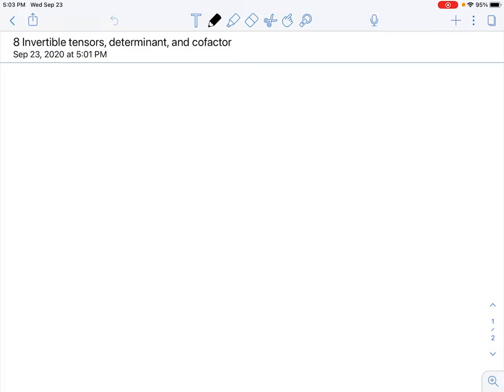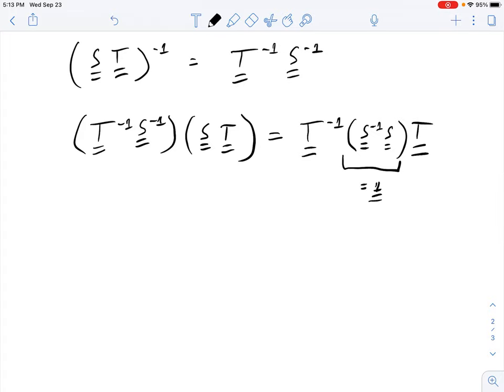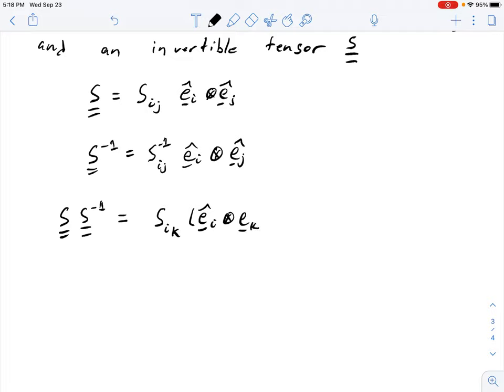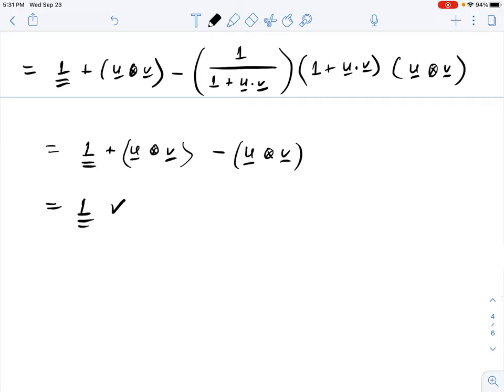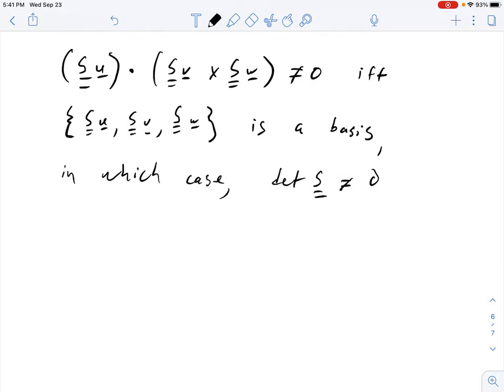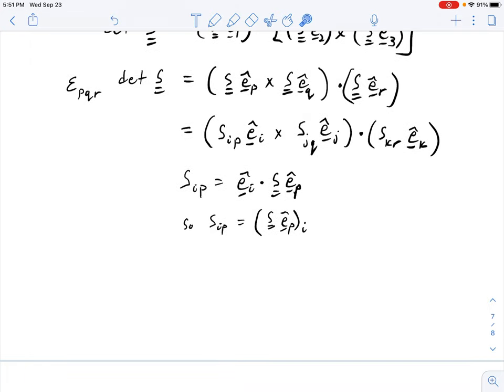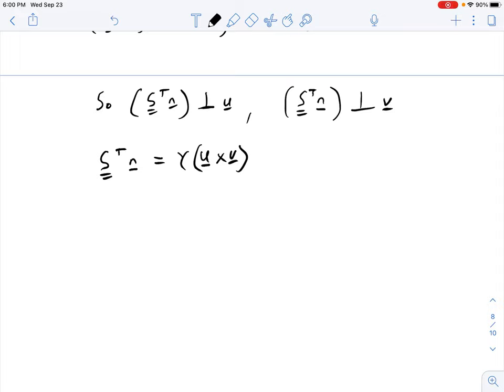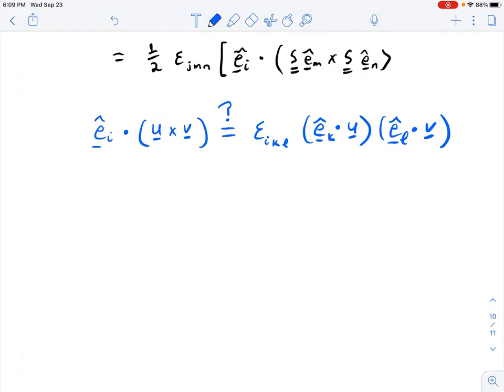Lecture #8 Invertible tensors, determinant, and cofactor